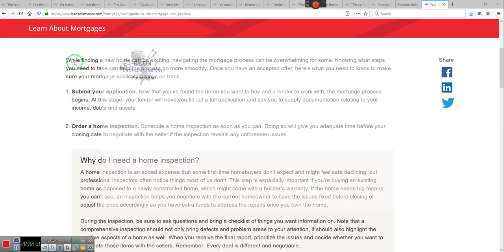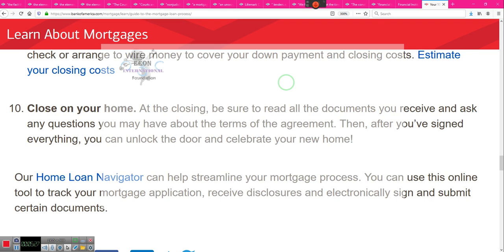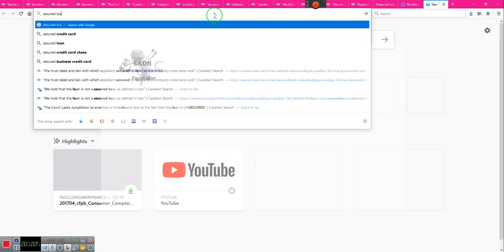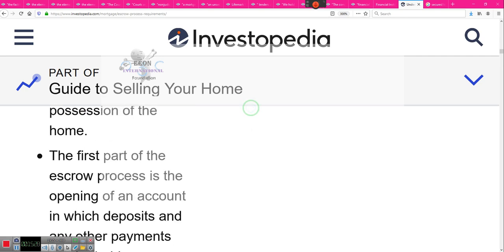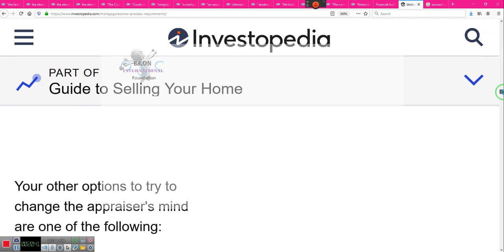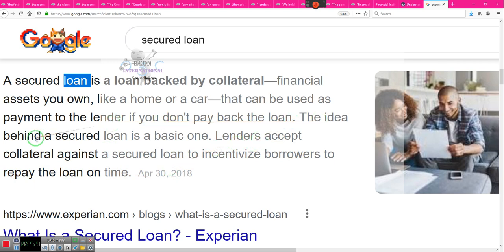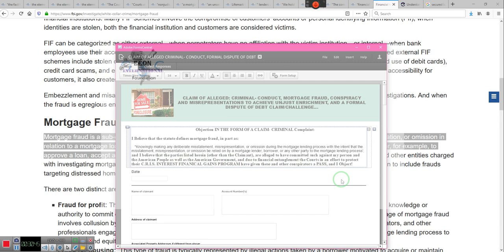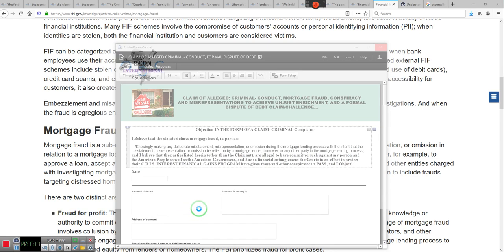He's not Arragant being right again just comes natural, Foreclosure IS FRAUD!***By EeoN 08/28